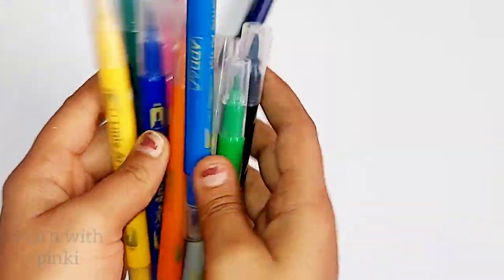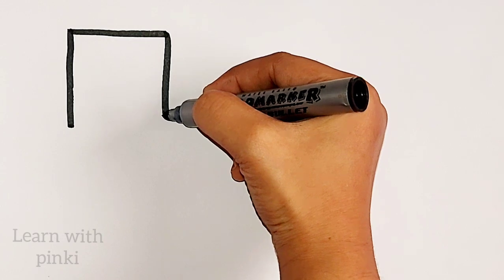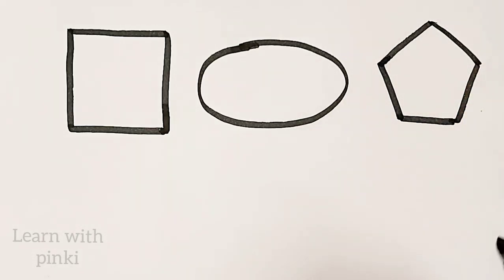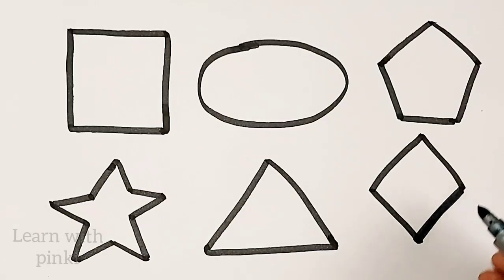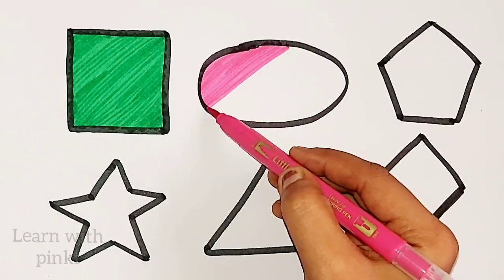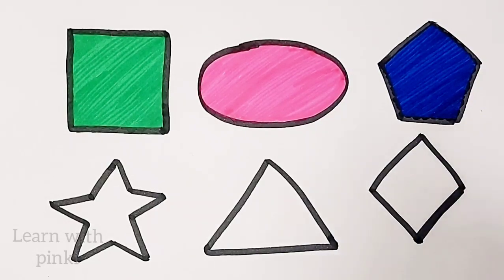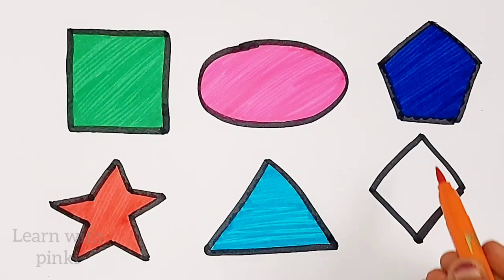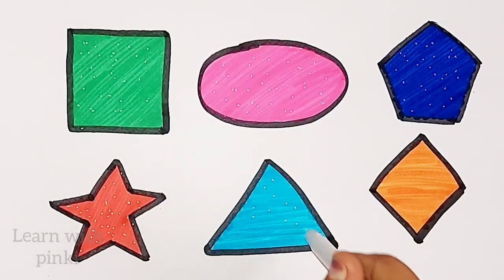Shapes for kids, Learn 2d shapes, colors, abc song Preschool Learning for toddlers,1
Pentagon
decagon
semicircle
right angle triangle
arrow
trapezium
parallelogram
diamond
triangle
heart
circle.
square
oval
star
rhombus

learn shapes
learn colors
2d shapes for kids
shapes drawing